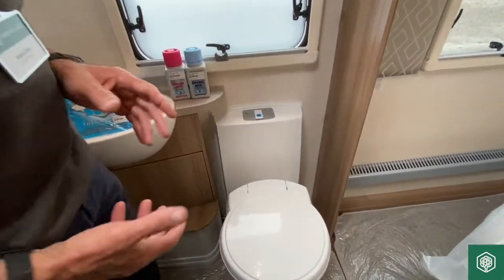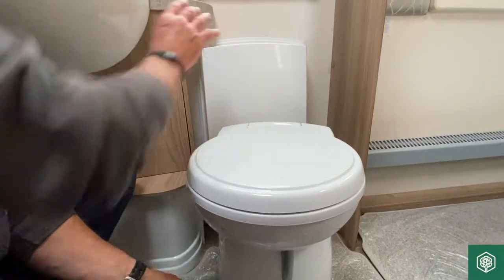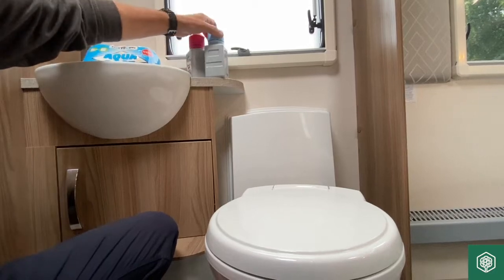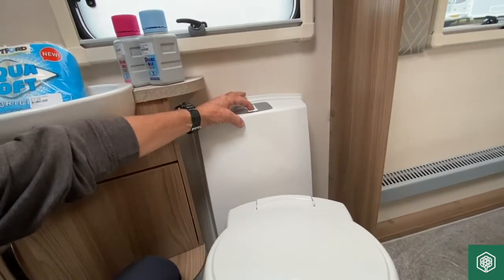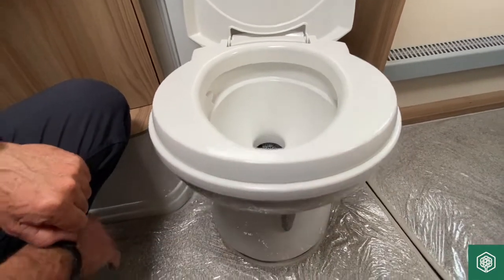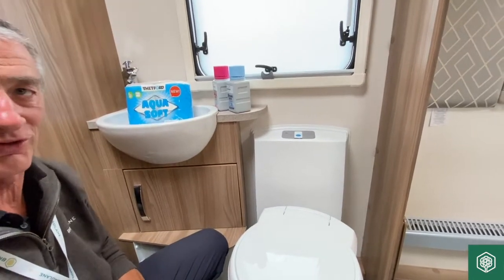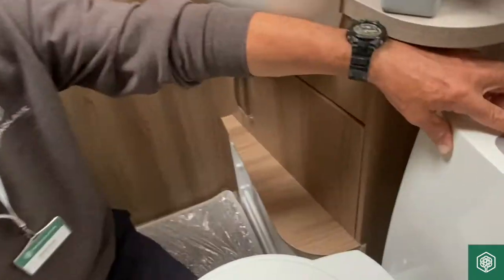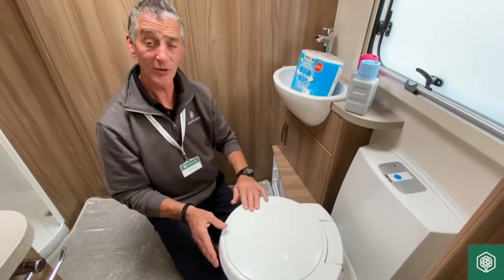How to use a Thetford toilet 🚻 in a Swift Fairway Platinum 2022 model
High specification, luxurious styling.

For over a quarter of a century the Swift group, Britain's leading caravan manufacturer, has been producing the stunning and desirable special edition range exclusively for Broadlane.

The 2022 “Fairway Platinum" is based on Swift’s Challenger range with a whole host of improvements and upgraded specification to make it extra special, and the Platinum interior has again been refreshed to reflect the latest styles and trends.

The Fairway Platinum is our most advanced, high-spec, and luxurious range to date. Built using the timber-less frame Swift SMART intelligent construction system, the stunning 9-model line-up now benefits from all the upgrades to be desired in a special edition. The Platinum also includes the very latest ALDE heating system, (with 5-year anti-freeze lifespan), along with the new two-way opening fridge (model specific), solar panel, ATC, security alarm and much, much more.

Boosting the range this year are three brand new layouts, the 650 end-bathroom twin axle on a 7’4” body; the 835 twin axle, and 860 with an L-shaped front, both 8’ wide and featuring dedicated fixed end bedrooms.

Winner of the Caravan & Motorhome Club “Dealer Special” design award, the latest Fairway Platinum is packed full of special edition features. This stylish home from home will be perfect for all your caravanning needs at maximum value for money.

EXCLUSIVE FEATURES
* Omnivent in Kitchen Area
* Larger Fixed Headboards with Back Lights
* Exclusive Fabric Scheme& graphics
* Double Width Curtains
* Two-Way Opening Fridge (model specific)
* ATC Trailer Control
* Alarm with Key Fob Awning Light Control
* Alde Central Heating System
* 100 Watt Solar Panel
* Heavy DutyCornerSteadies
* Side Lift Jack and Brackets
* Alko Secure Wheel Lock
* Enroute Gas Regulator & Auto Change Over
* External Entertainment Pod
* Truma Aqua Source Mains Water
*  RainGuards